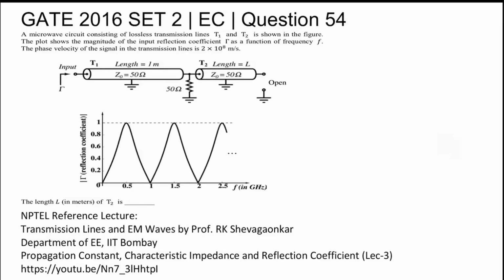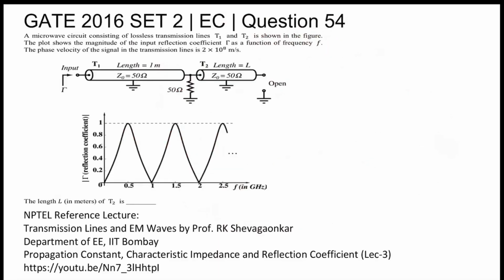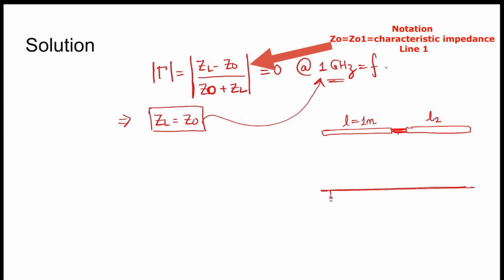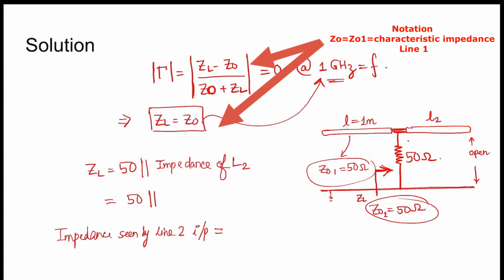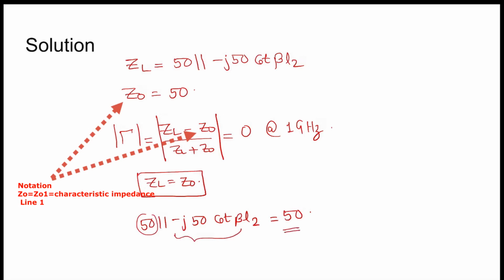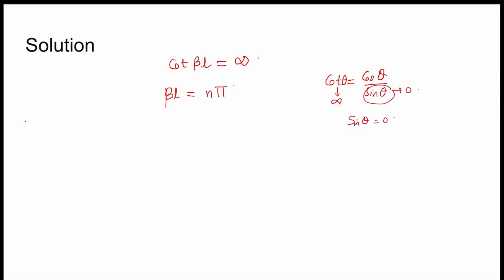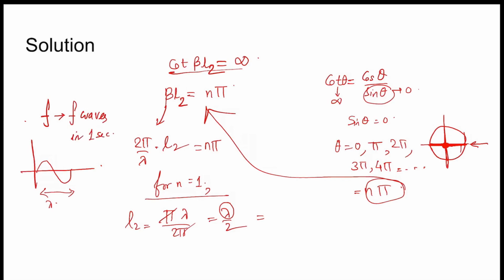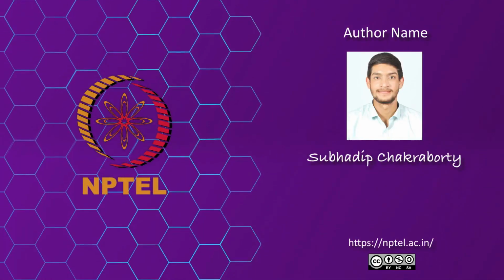Q54 EC 2016 S2